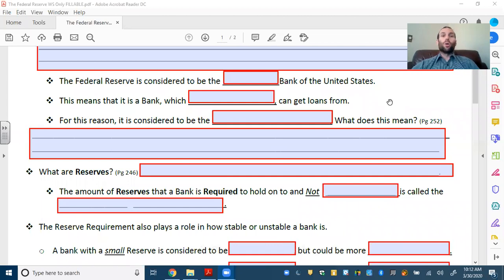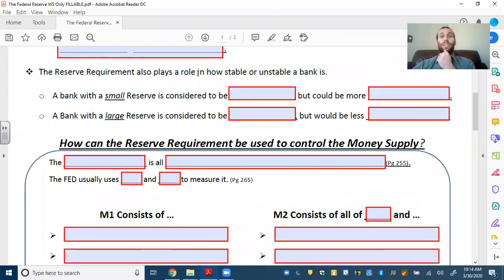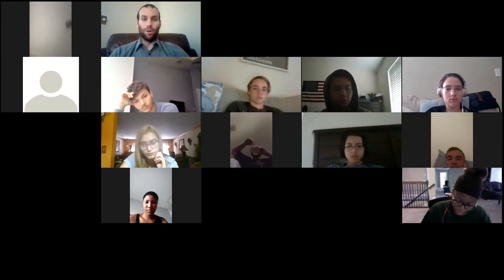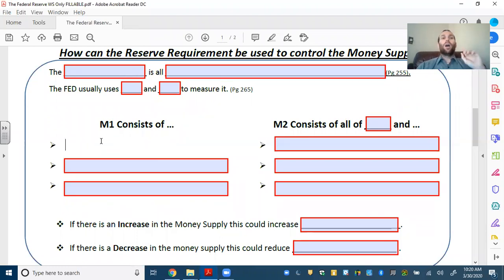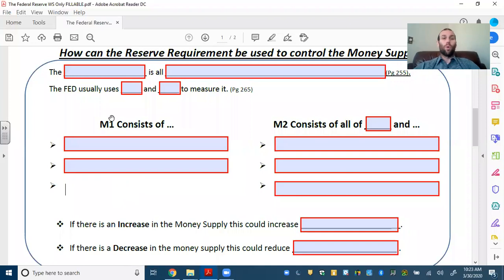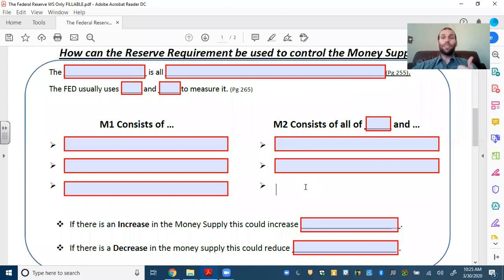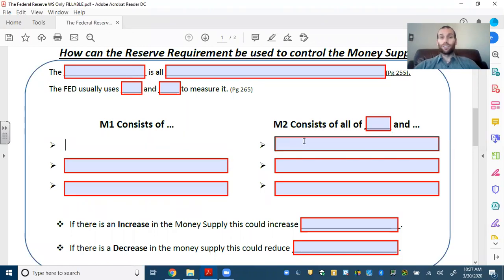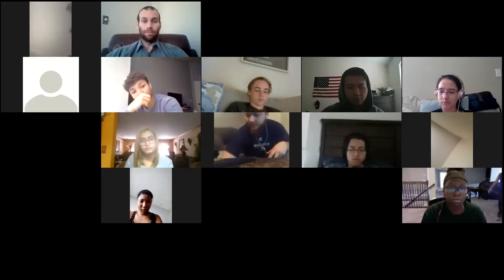Federal Reserve Worksheet (Part 1-Front)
This a a ZOOM meeting (3/30/20 covering to front side of the Federal Reserve Work sheet.